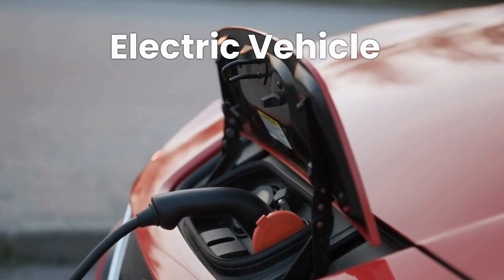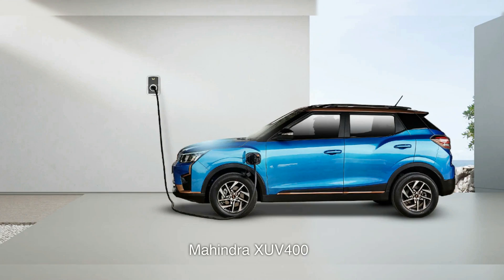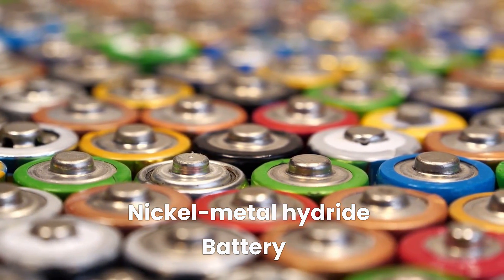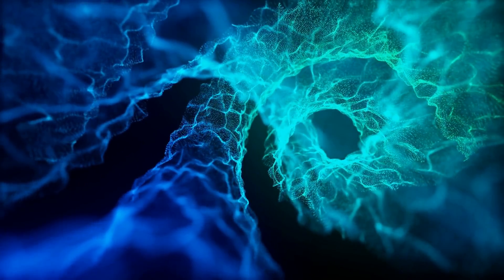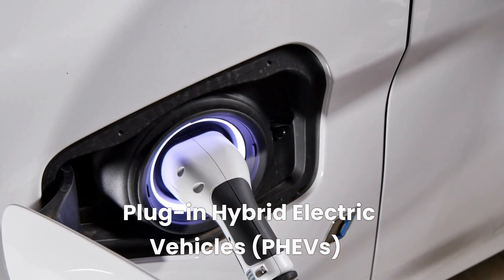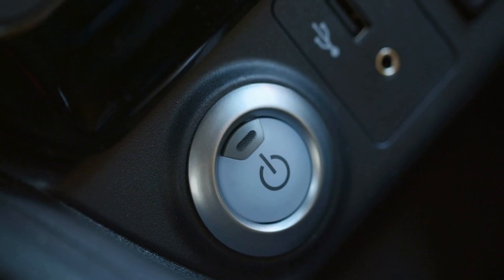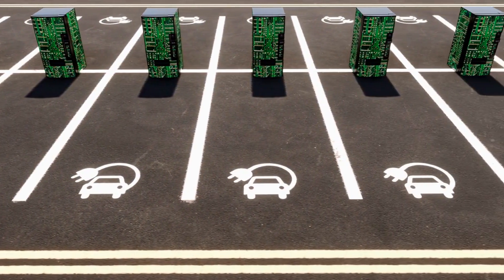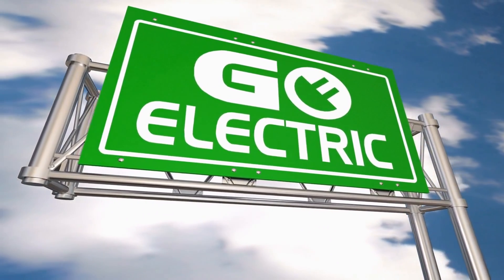The Different Types of Electric Vehicles and What Technology They Use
In this video, we will discuss the different types of electric vehicles and their technology. This is a vital topic, as it'll help you decide which electric vehicle is right for you.

From hybrids to full-electric vehicles, we'll cover all the bases. This video is a must-watch if you're considering buying an electric car!

Science made easy by simple description for all age learners. @scienceblingerz